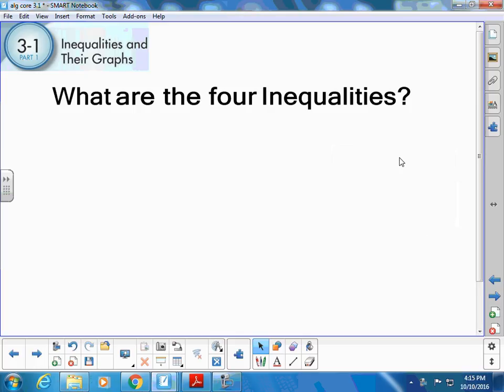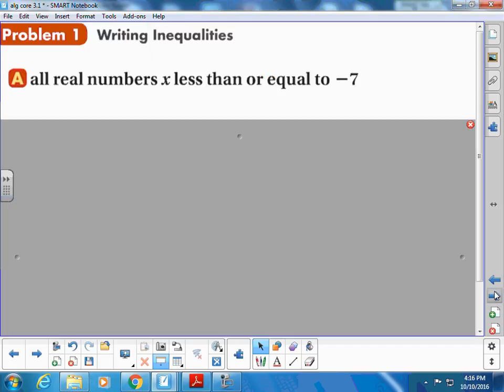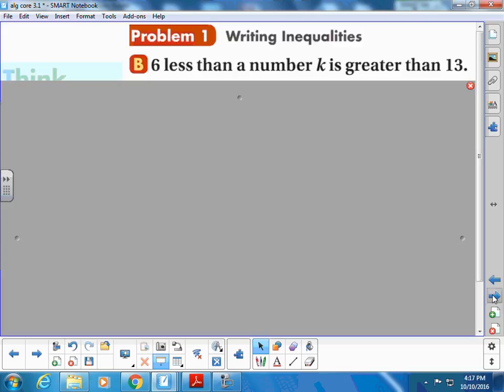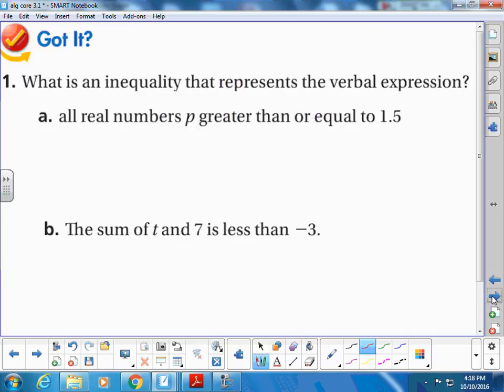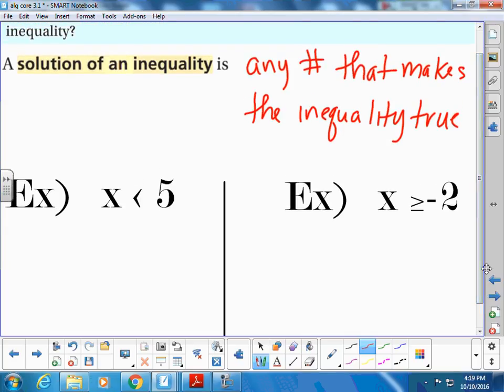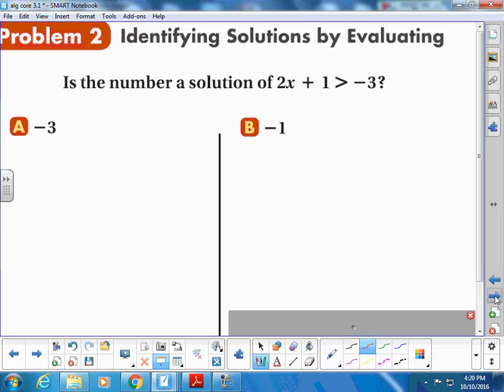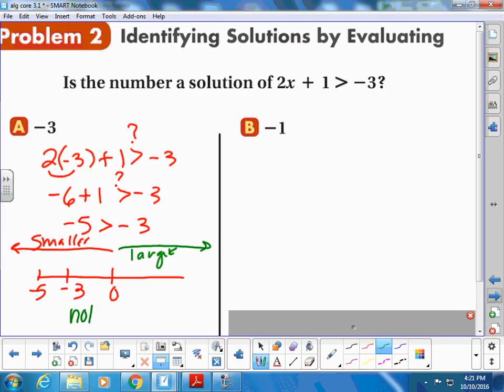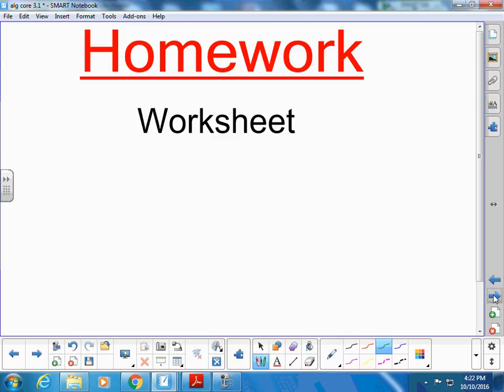sec 3 1A video